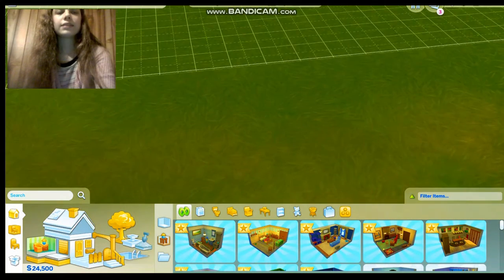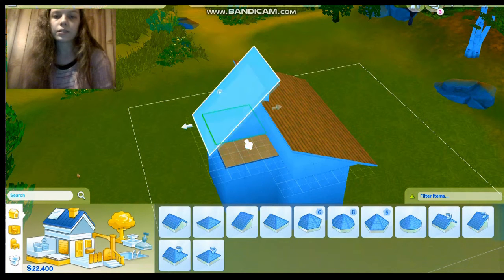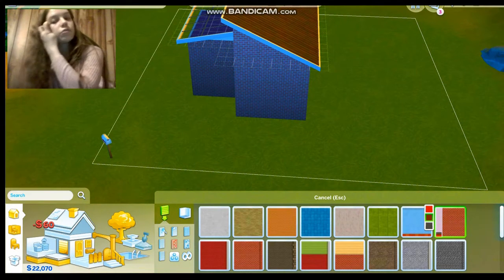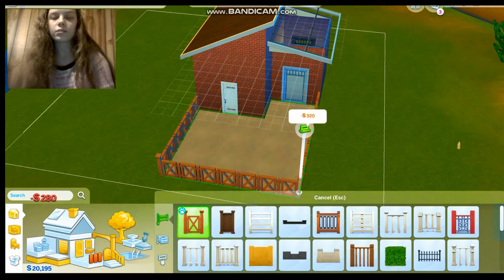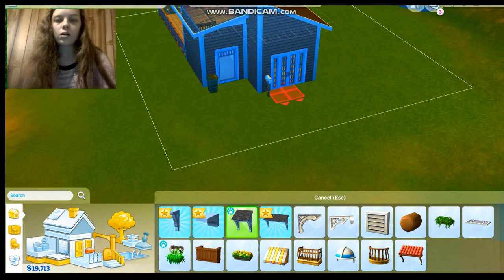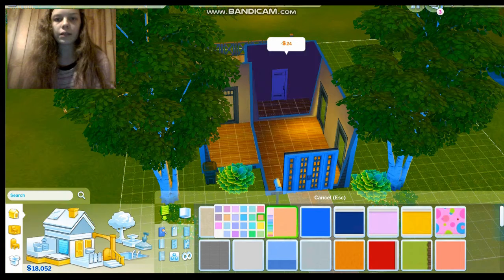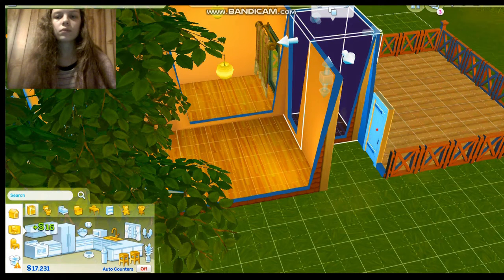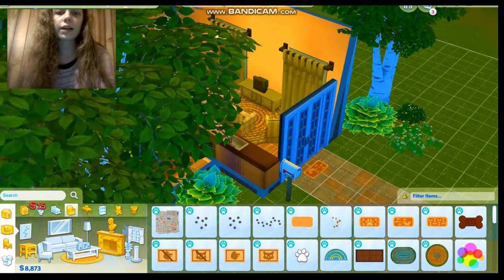Crazy Cat Lover's Home 😍🏠🐈 (The Sims 4 Live Build)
Hey guys! Sims is back...kinda it's still broken but since my friend Ashley gave me the  cats and dogs pack I wanted to make a video! 😍💗 Ily Ashley :)

The Sims will update on Nov 13th so let's hope my mods will enable by then. Even my screenshots are broken atm because I have a reshade 😂 so I had to take the screenhsot with bandicam :) 💗👌
(This video was recorded before The Sims 4 update)